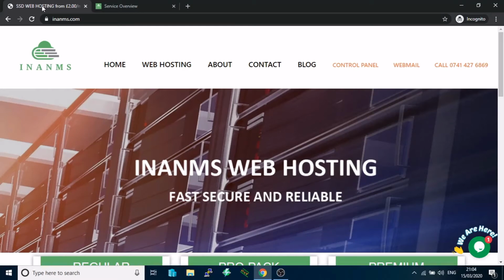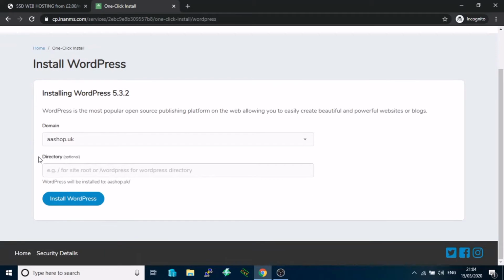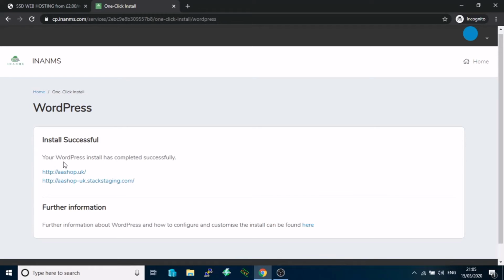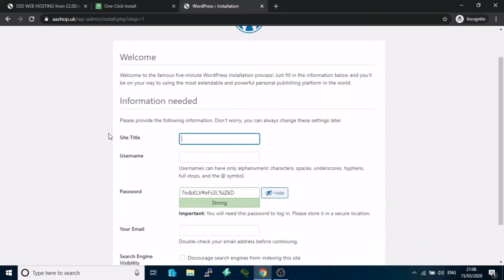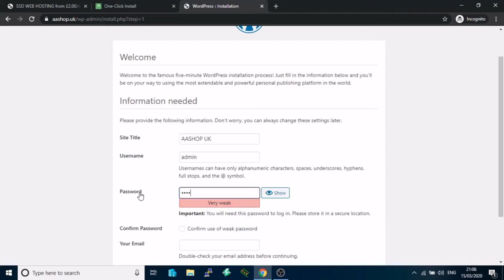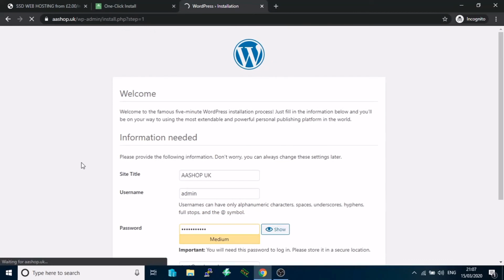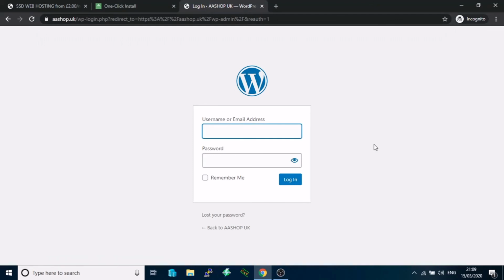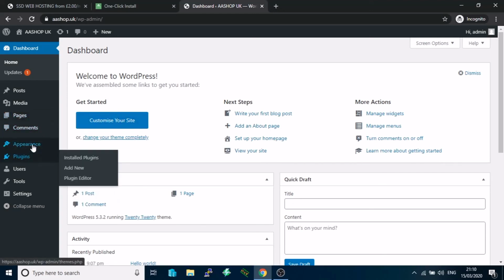How to Install Wordpress using INANMS Web Hosting Control Panel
In this video you will learn how to install wordpress with INANMS Web Hosting control panel.